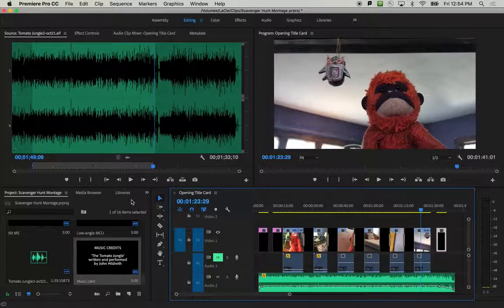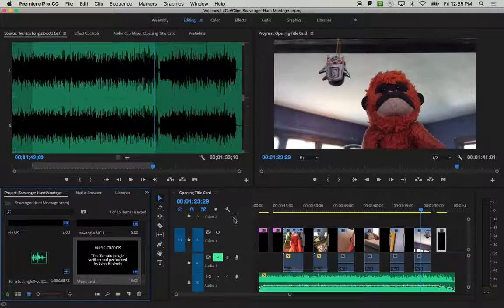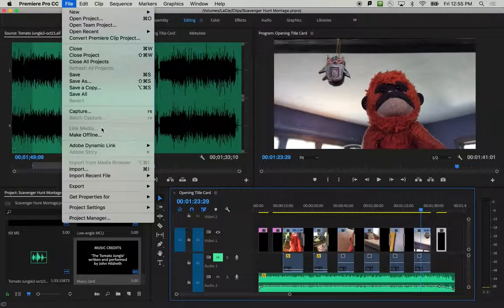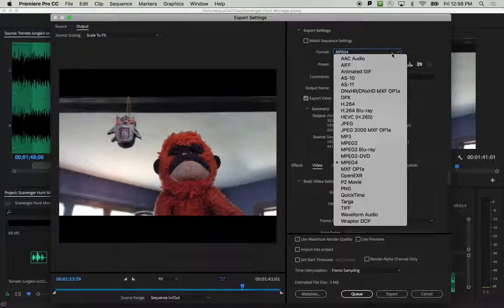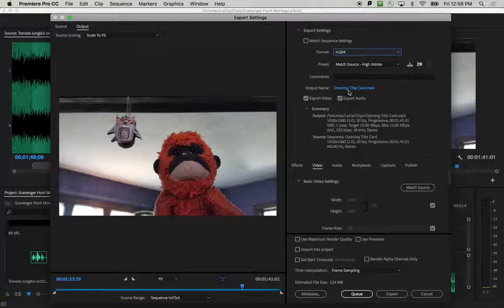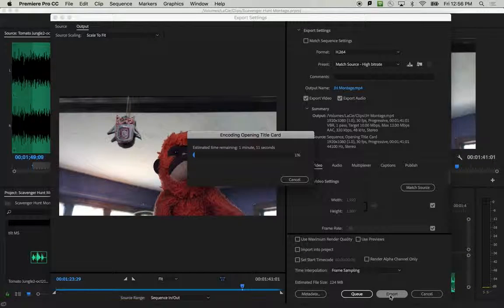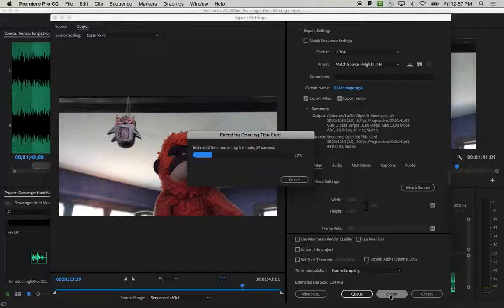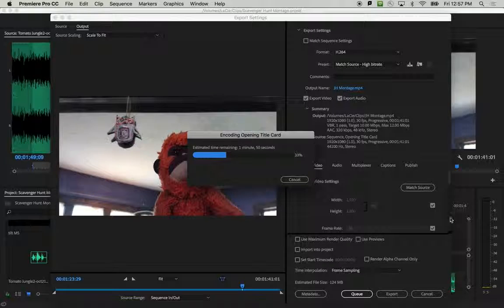10 Saving and Exporting